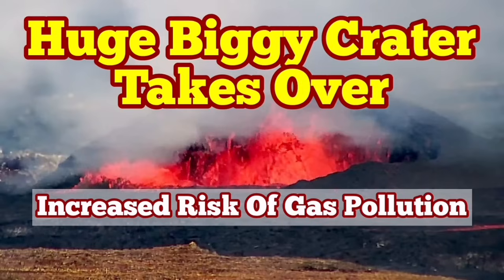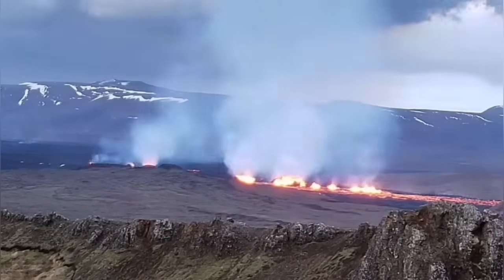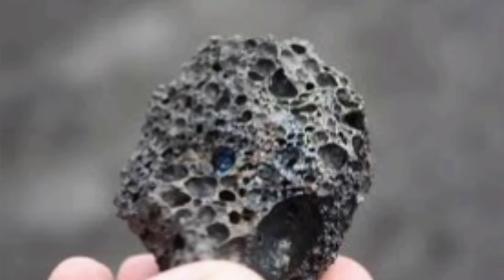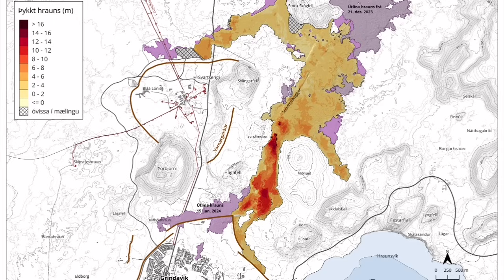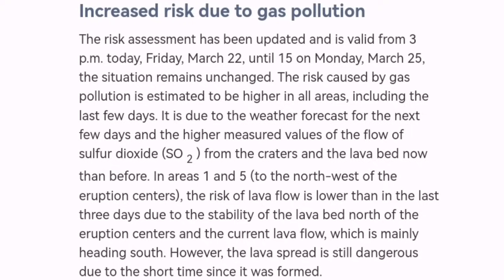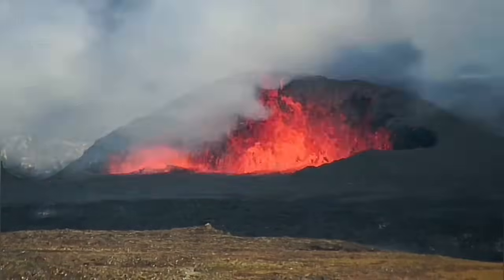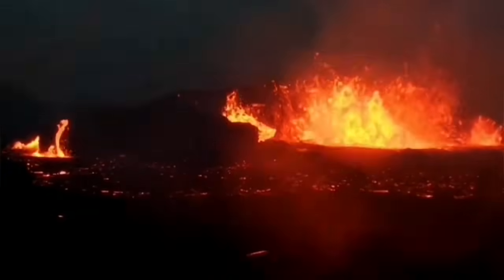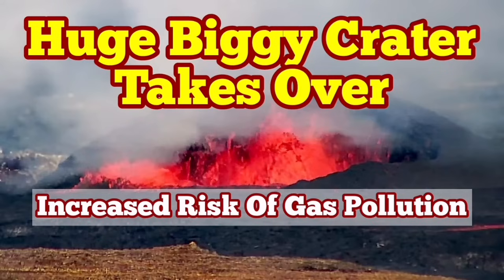Huge Crater Biggy Takes Over: Increased Risk Of Gas Pollution, Iceland Svartsengi Volcanic System